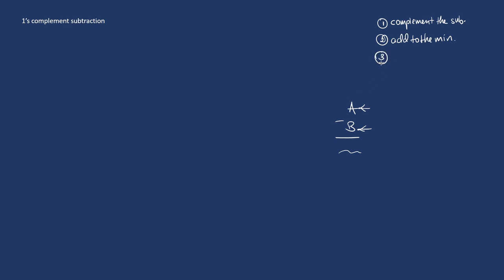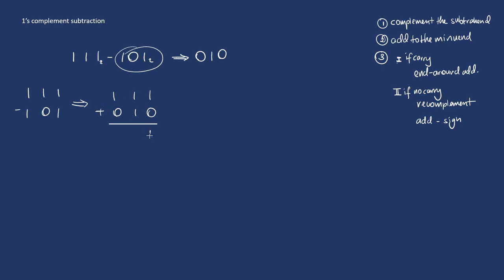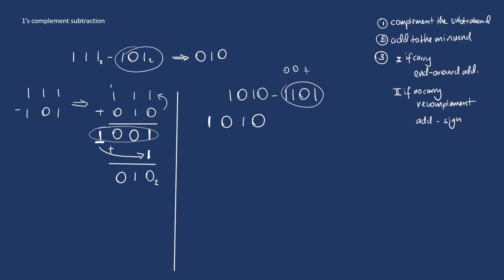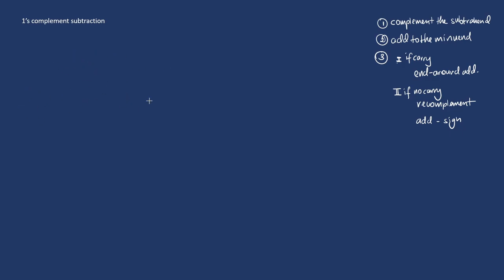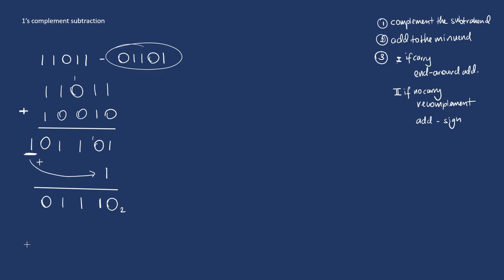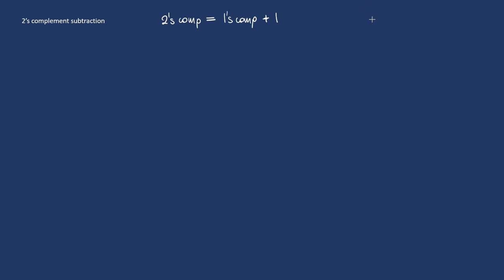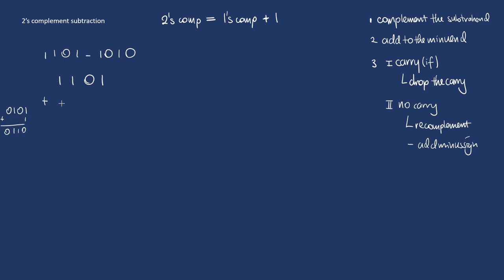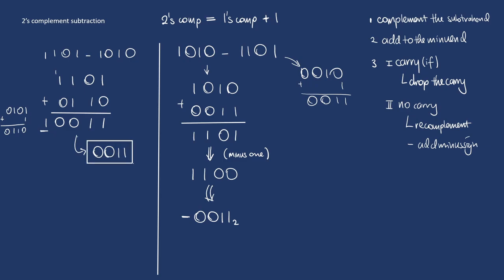Binary Subtraction Using 1's & 2's Complement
In this lesson:
• 1's complement subtraction
• 2's complement subtraction
• Worked examples

⏱️ Timestamps*00:00 – Introduction
00:13 – 1's Complement Subtraction
11:30 – 2's Complement Subtraction
15:44 – Conclusion

This video is part of my Digital Electronics Exam Crash Course, a focused revision series covering the topics students find most challenging before exams.

If you're looking for more detailed explanations and complete lessons, be sure to check out my Digital Electronics Fundamentals playlist.